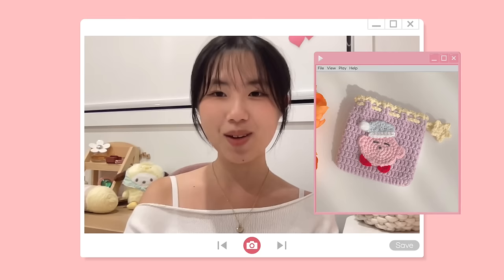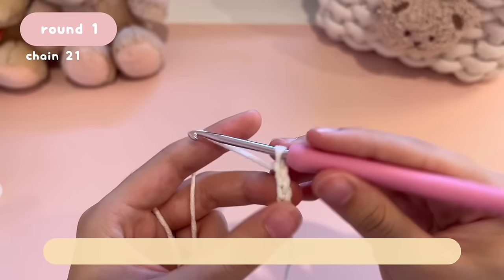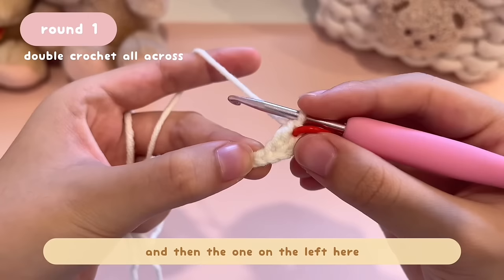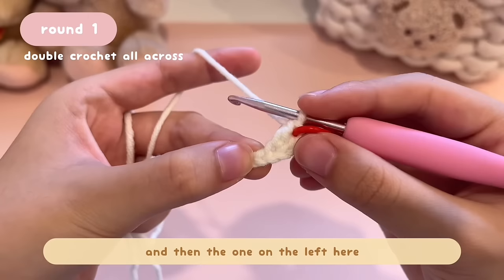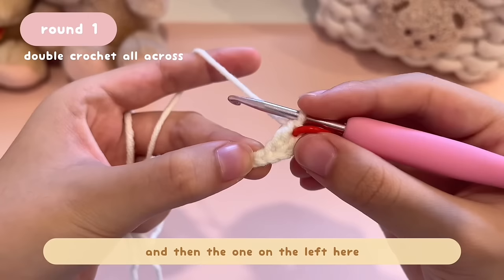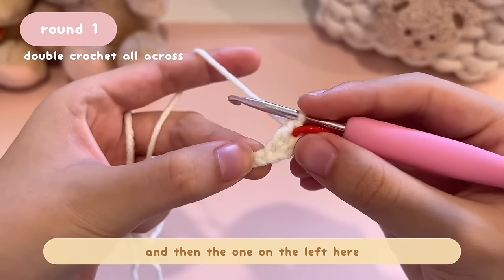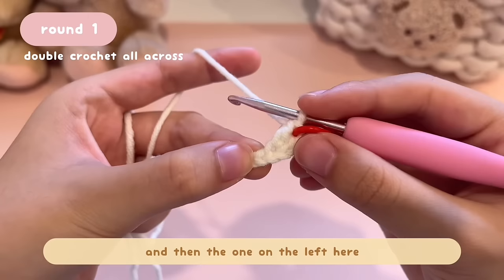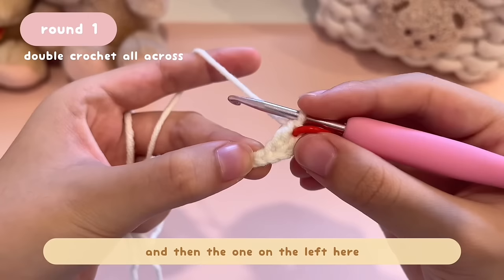crochet drawstring pouch 🎀🖇️how to crochet a pouch | beginner crochet tutorial | crochet bow bag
make your own customized website with Universe today🖇️🧸

kirby pouch will be released very soon! updates on my instagram💕

Hope you have fun making these cute drawstring pouch!! Don’t forget to tag me in your post🎀